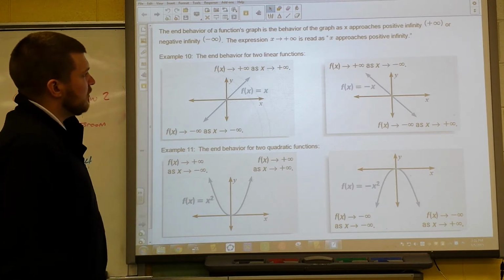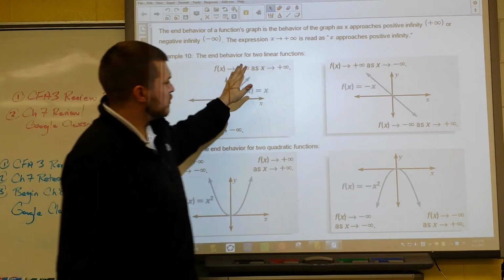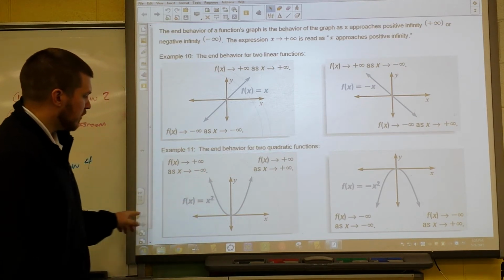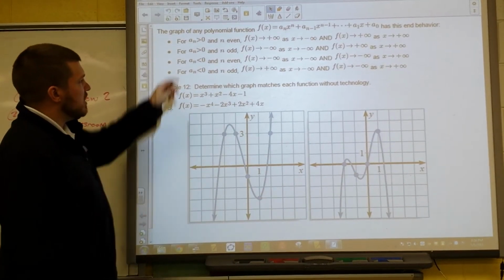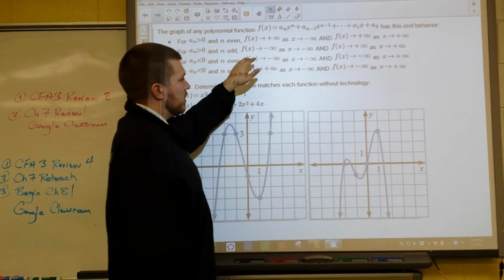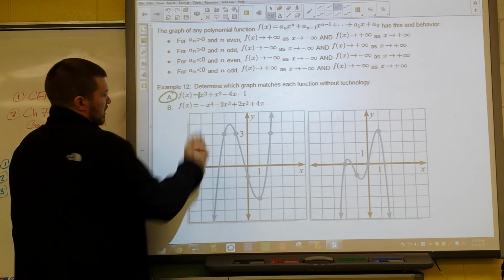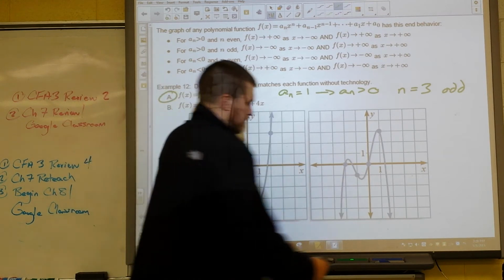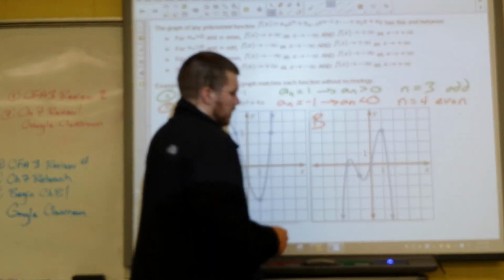7 - End Behavior of Functions